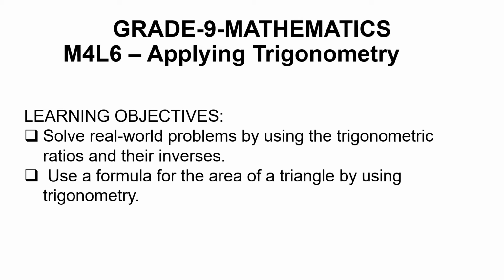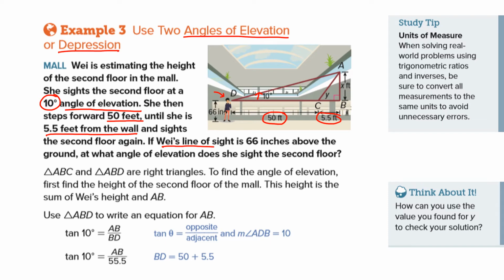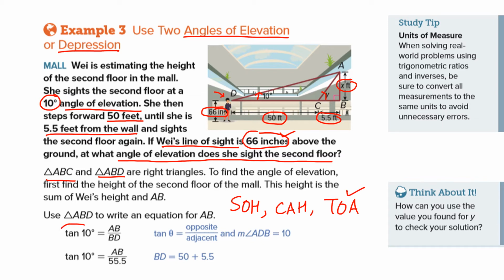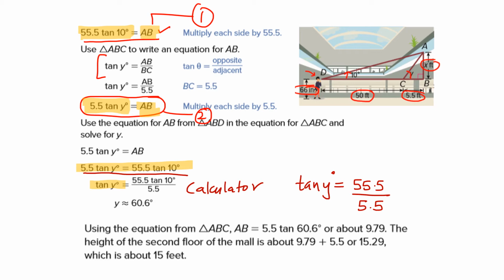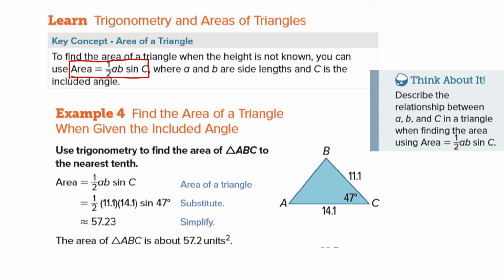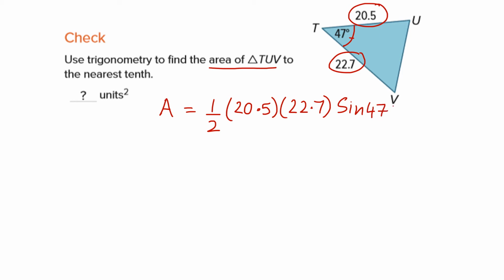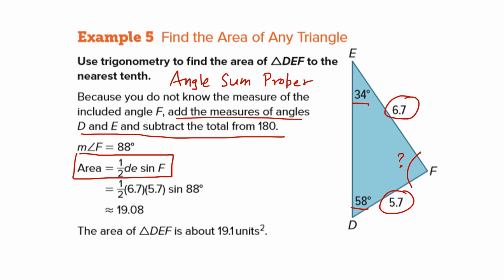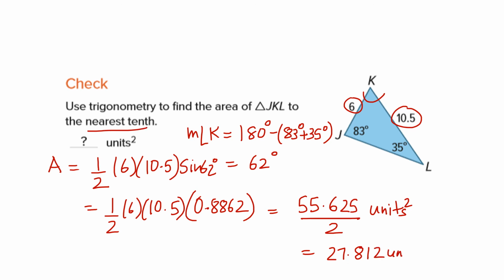Applying Trigonometry Grade 9 &10-Mathematics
This video explains various applications of trigonometry